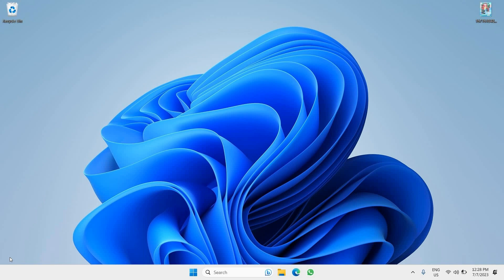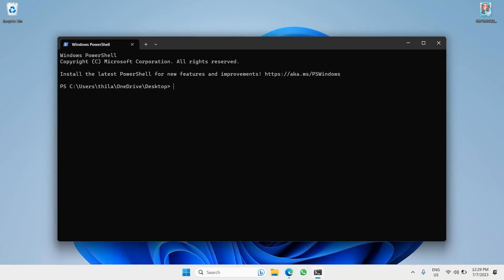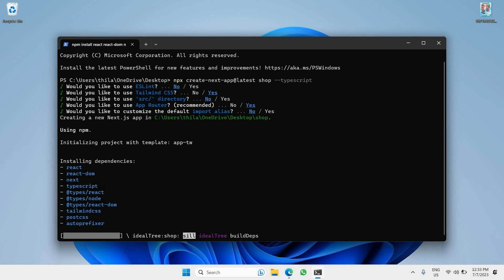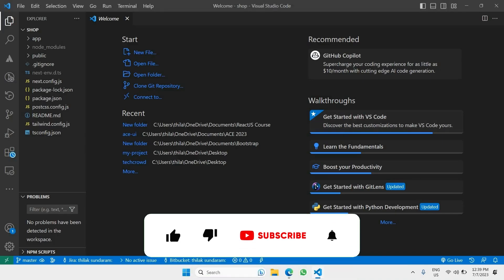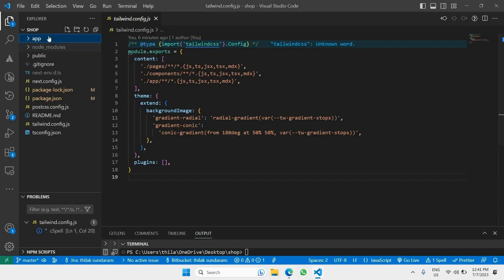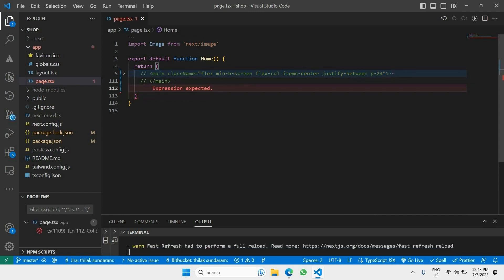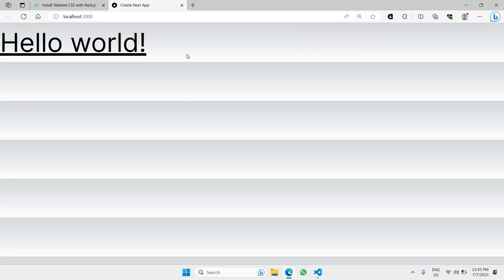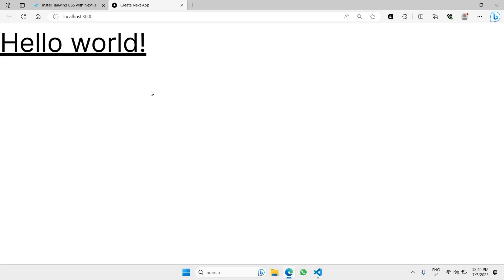Build an Ecommerce Website | Part 1 Setup Frontend | NextJS, Tailwind CSS, Sanity CMS & Stripe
🔧 In this part of ecommerce website series, we'll be focusing on setting up the frontend of our project using Next.js and Tailwind CSS. You'll learn how to create a basic layout, set up routing, and integrate Tailwind CSS for beautiful styling. Follow along as we lay the foundation for our ecommerce site!

✨ Tags ✨
ecommerce website nextjs stripe sanity cms tailwind css
sanity next js ecommerce
ecommerce website with reactjs and tailwind css
ecommerce website with tailwind css
next js tailwind css ecommerce
complete ecommerce app with react strapi stripe
tailwind css ecommerce website
ecommerce website with nextjs
e-commerce website using react and tailwind
website next js tailwind
ecommerce app using nextjs
Next.js ecommerce website tutorial,
Tailwind CSS ecommerce design tips,
Sanity CMS for ecommerce sites,
Stripe payment integration tutorial,
Building ecommerce site with Next.js,
Tailwind CSS ecommerce website layout,
Sanity CMS ecommerce content management,
Next.js ecommerce website deployment,
Stripe payment gateway setup,
Ecommerce website development with Next.js
ecommerce website
ecommerce website tutorial
how to create ecommerce website
how to build ecommerce website
best ecommerce website builder